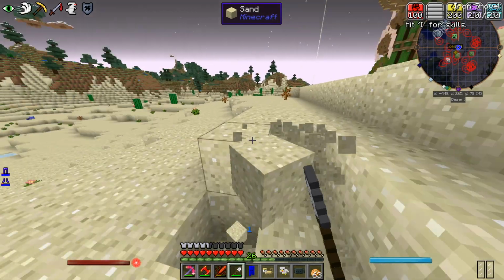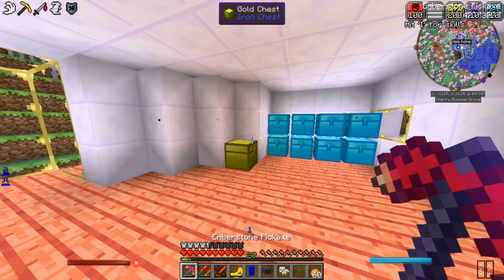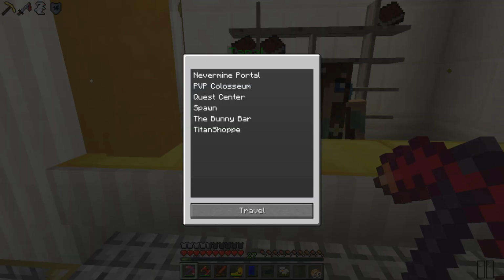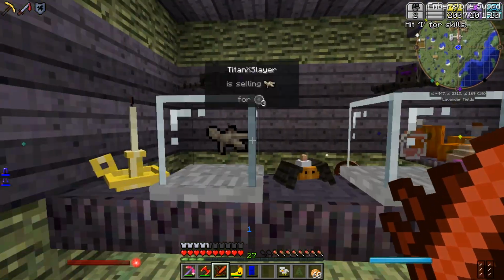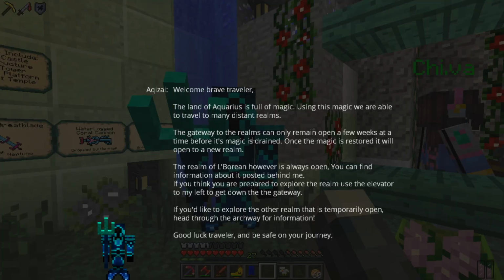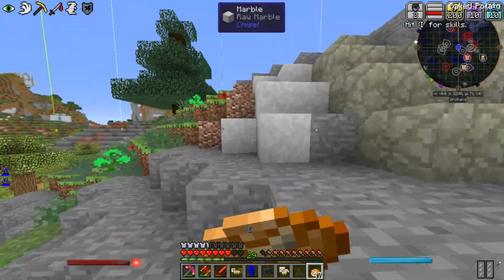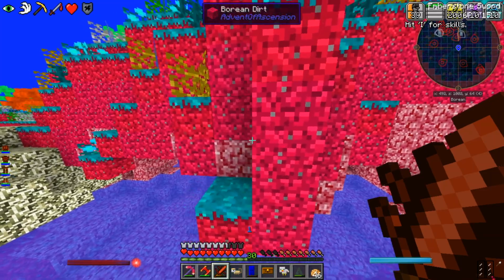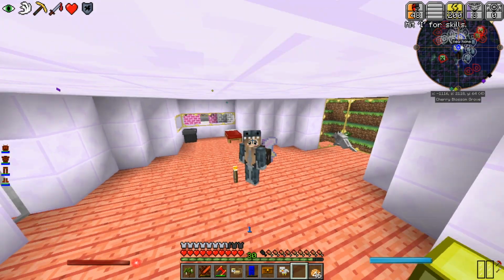It's time for a Quest! - Aquarius Modded SMP #5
Today we are going on a quest and explore a new dimension!